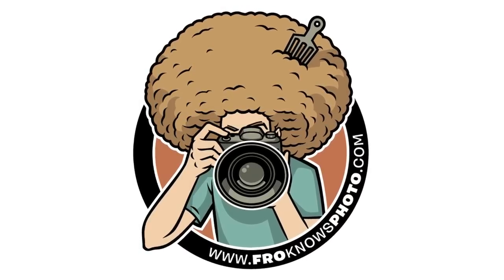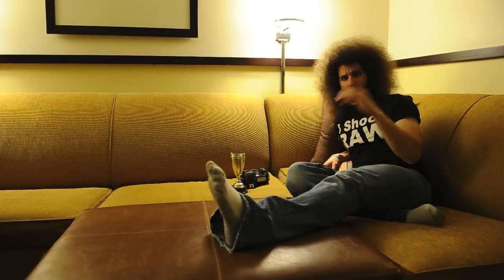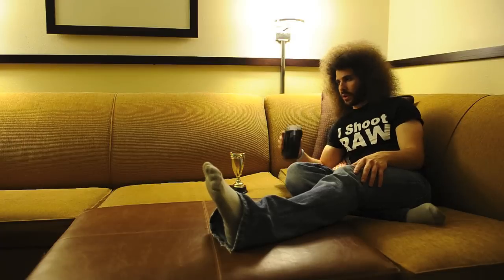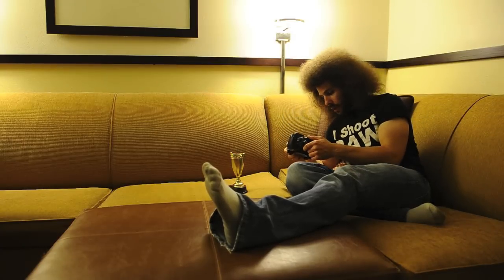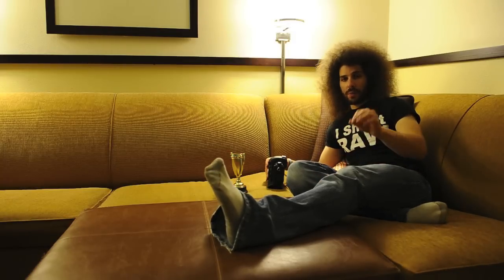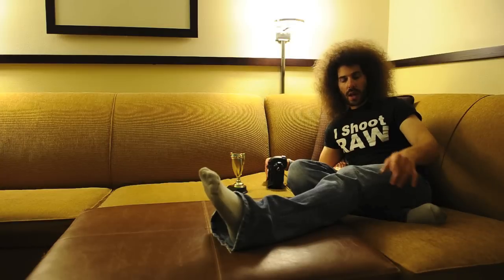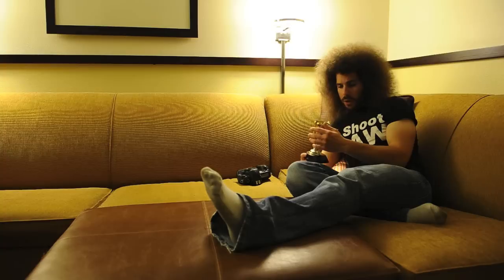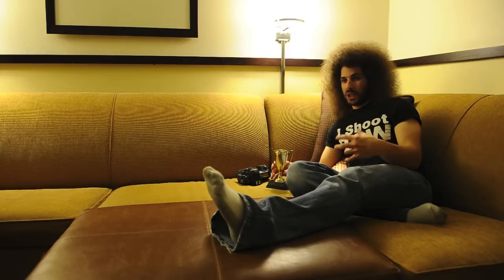Digital Photography Tutorial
This is a tip for everyone with a DSLR.  One of the first settings you should change in the camera even before you set it to RAW is to turn on the CARD LOCK in the menu.  What this is doing is making sure that you do not shoot any pictures without a memory card in the camera.  You would think it defaults to this but for some reasons it doesn't.

I learned my lesson very early on when shooting film when I forgot to load a roll of film and started to shoot.  I probably took about 20 shots before I realized I did not have film in the camera.  So do yourself a favor and LOCK that bad boy up so you don't make the same mistakes I did!!!

Be sure to join the conversation and sign up for the Forum

Do you like the shirt I am wearing, you can pick one up